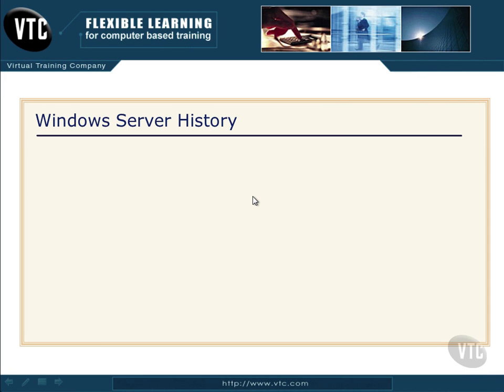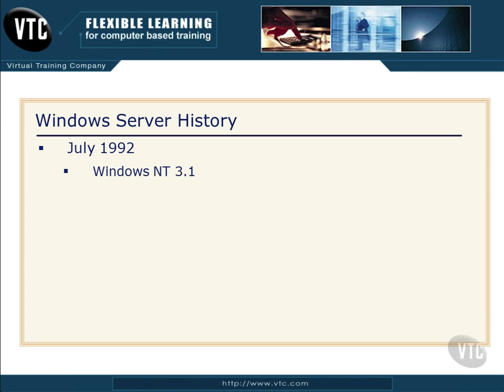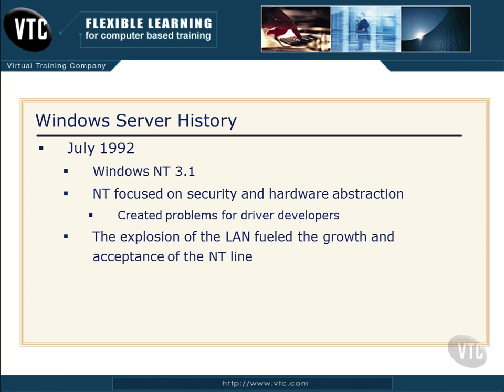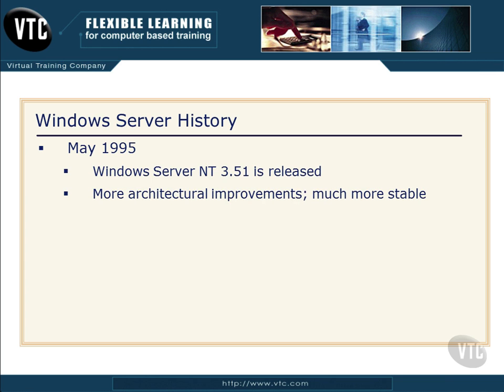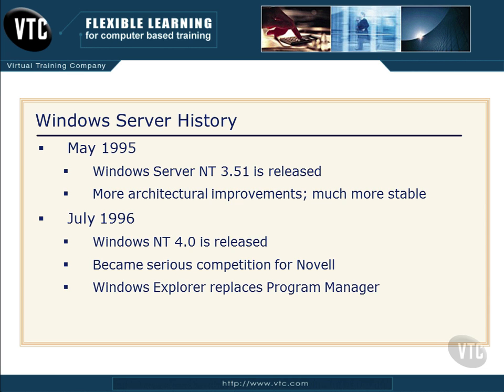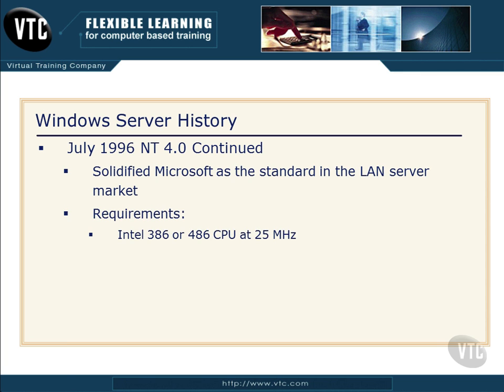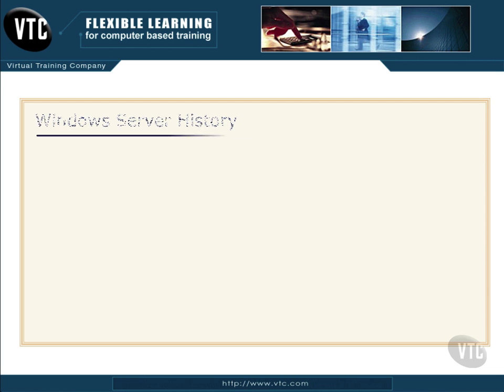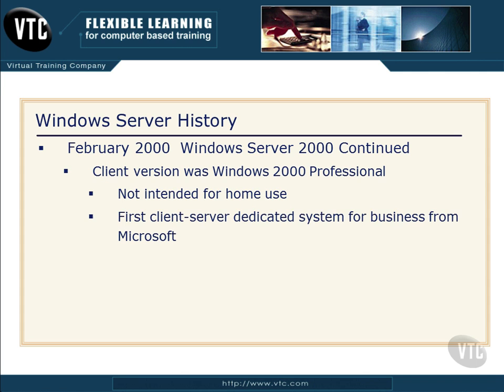2 Windows Server History pt 1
Windows Server History pt  1